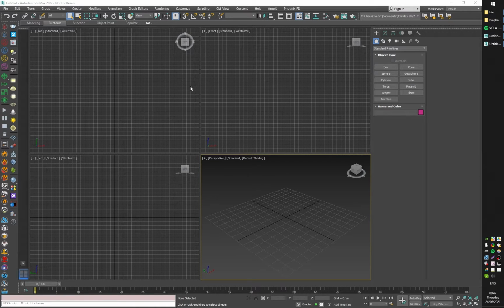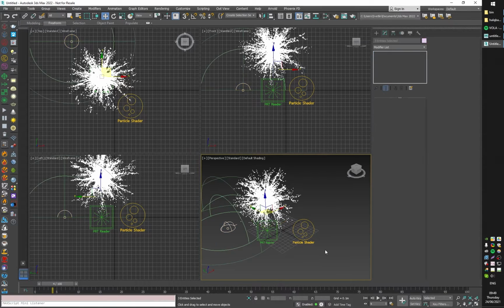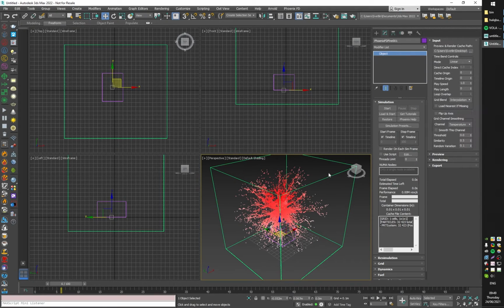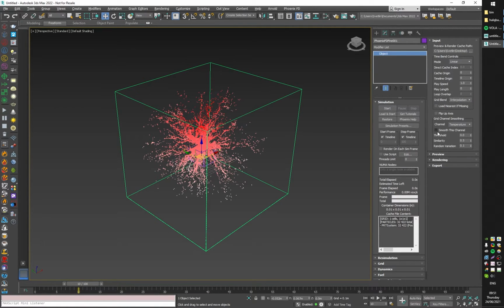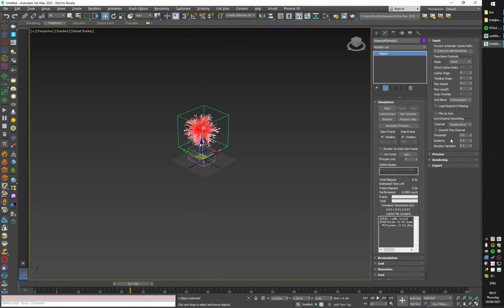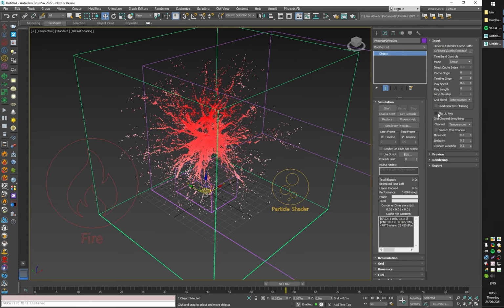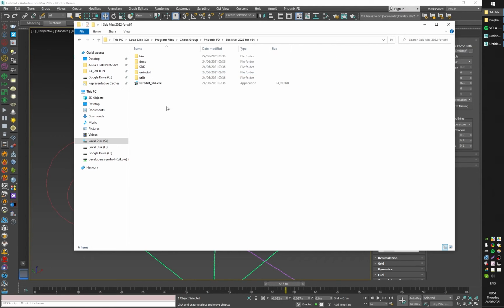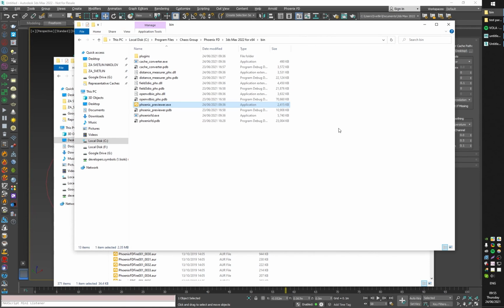RE-RECORD: Chaos Phoenix 4.41.02 Nightly - PRT import into the Simulator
you can
- Use PRT data with the preview auto reduction, preview coloring by velocity, age, etc, slice preview
- Use Time Bend controls to change the playback speed or animate the playback of PRTs
- Plug the PRT particles into a particle texture - it does not support the PRT Reader node so far
- PRT import in Maya was not possible so far - no PRT Reader there yet
- Flip Y/Z axes of the PRT particles
- Cache info box with particle numbers and supported channels
- The standalone preview can show PRT as well and now you can associate it with PRT caches under Windows as well
- The cache converter can convert from PRT to AUR and VDB